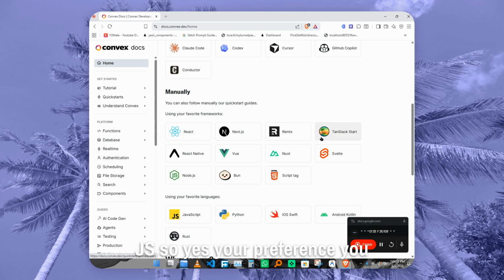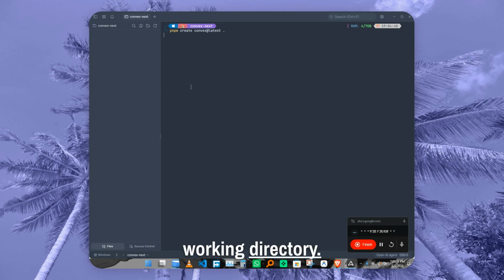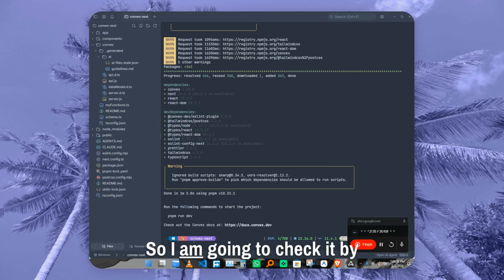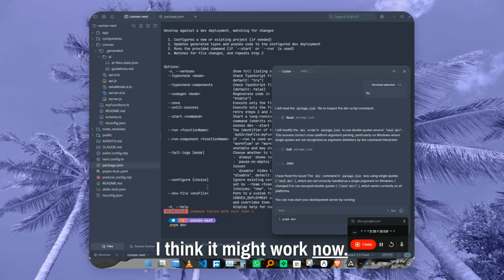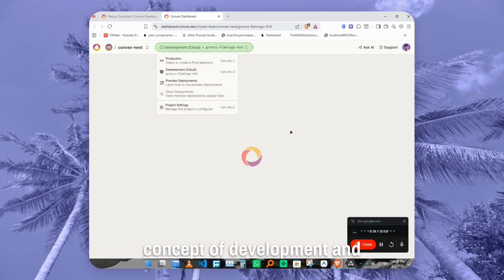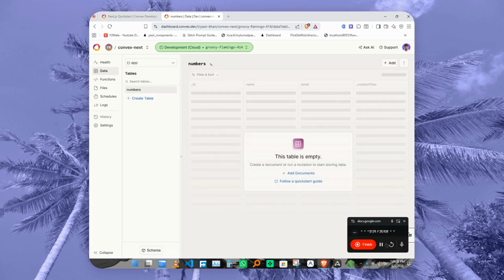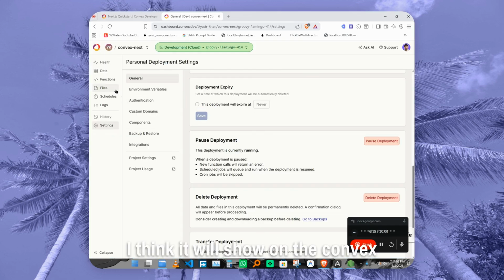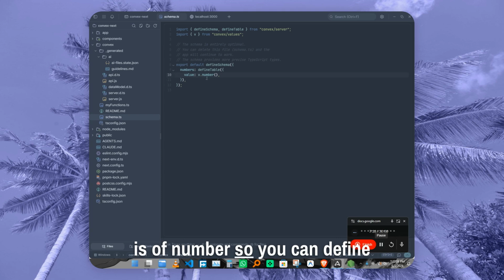How to setup the Nextjs and Convex project in 2026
in this video I am going to setup the Nextjs and convex project